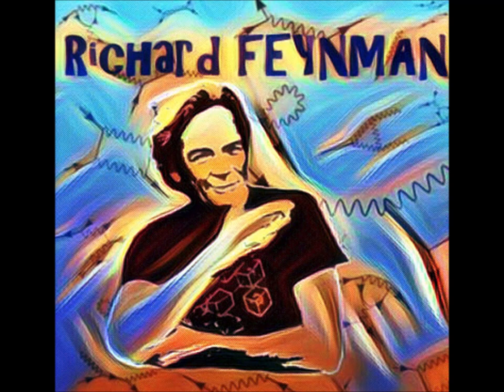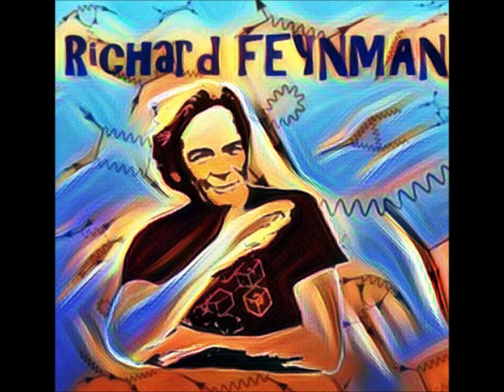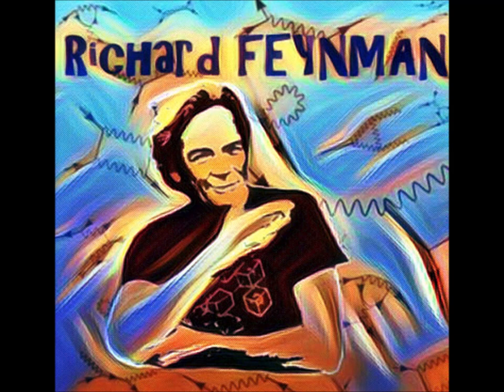Richard Feynman on His Childhood, Lab Experiments and Time Spent Indoors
A fun video where Richard Feynman is interviewed by his biographer and friend Ralph Leighton about his time spent indoors working on his homebuilt electronics lab experiments, in which he built resistor and ac circuitry using lightbulb-based load banks to create different values of current and voltage to experiment with using annunciator panels, lightbulbs and anything he could ingeniously make into components.

It is interesting how Feynman spent a lot of his formative years indoors working on experiments and during this time we are living in it seems now more than ever that it is valuable wisdom to live by. Feynman also talks about a funny incident involving a fire starting in his lab which he stopped quickly and which finally forced him outdoors!

In the meantime, stay safe and enjoy!